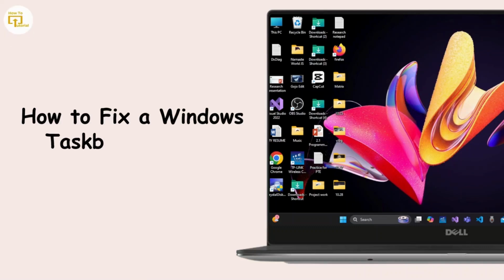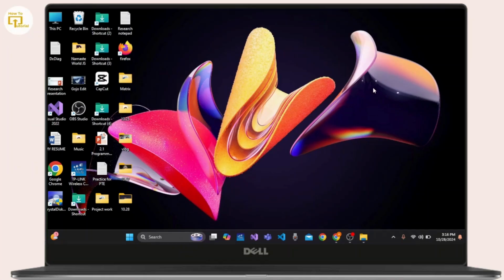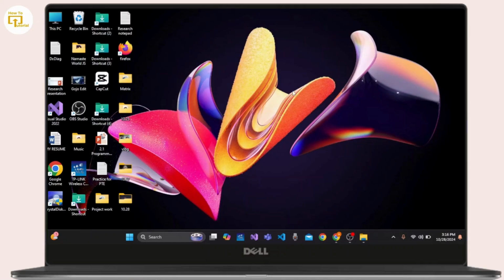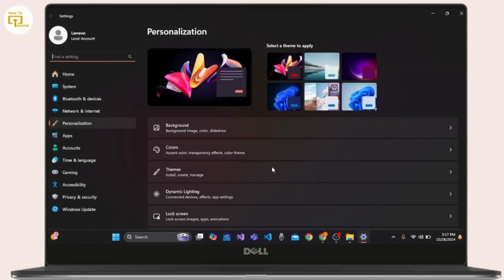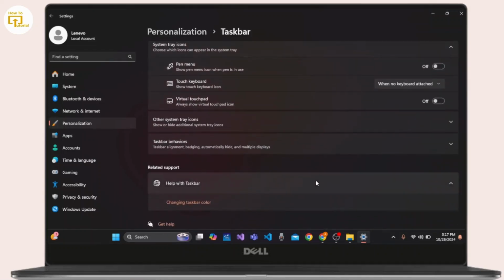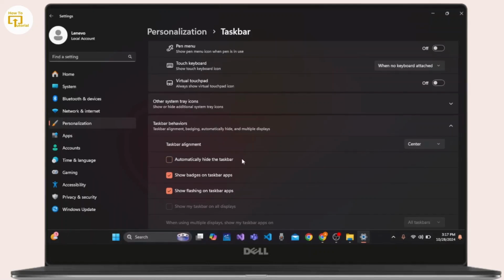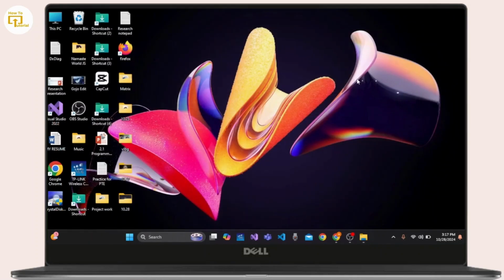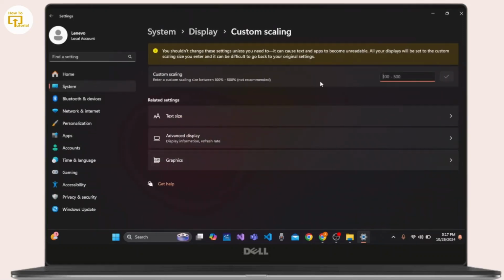How to Fix a Windows Taskbar that has Mysteriously Disappeared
How to Fix a Windows Taskbar that has Mysteriously Disappeared @LoginHelps
Is your Windows taskbar missing? In this video, we’ll go through step-by-step solutions to restore a mysteriously disappeared taskbar. Learn how to troubleshoot common issues by restarting your PC, adjusting taskbar settings, fixing display options, and restarting the explorer.exe process. Each solution is explained clearly to help you quickly restore your taskbar visibility and get back to work seamlessly.

Chapters:
00:00:00 - Introduction
Get started with tips to fix a disappeared taskbar in Windows.

00:00:10 - Restart PC
A simple restart can sometimes resolve minor issues.

00:00:25 - Use Alt + F4
Press Alt + F4 to bring up the shutdown menu and restart your PC.

00:00:40 - Check Taskbar Settings
Open taskbar settings to ensure "Automatically hide the taskbar" is disabled.

00:01:00 - Adjust Taskbar Behavior
Check taskbar behavior settings to confirm it’s set to show.

00:01:15 - Adjust Display Settings
Ensure display settings like scale and layout are set to recommended.

00:01:35 - Restart Explorer.exe Process
Use Task Manager to restart the explorer.exe process and restore the taskbar.

00:02:05 - Run SFC Scan
Use Command Prompt to run an SFC scan to fix any system file issues.

00:02:30 - Final Check & Tips
Ensure all settings are correct, and test the taskbar visibility.

00:02:55 - Conclusion
Wrap up and tips for restoring the Windows taskbar.